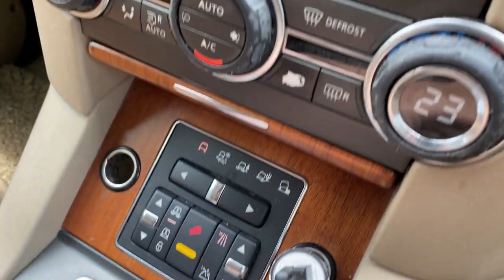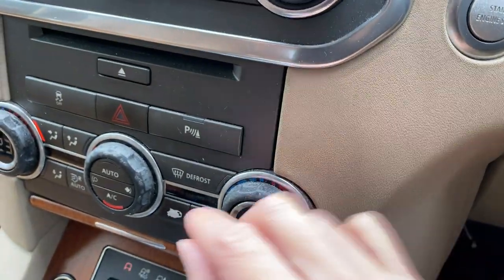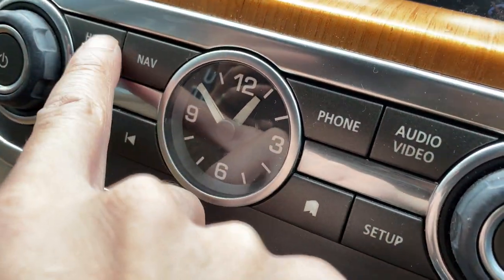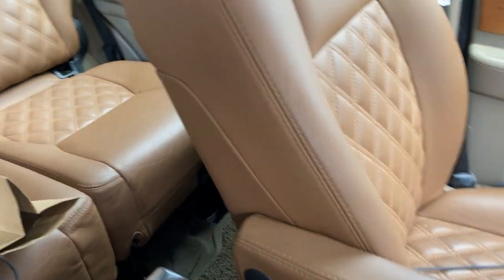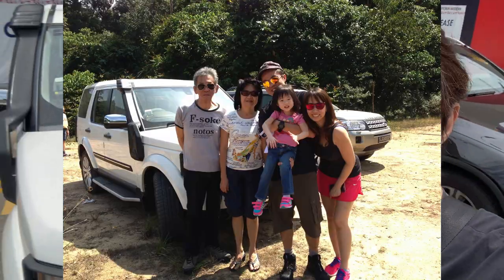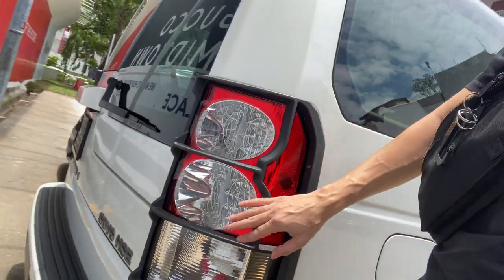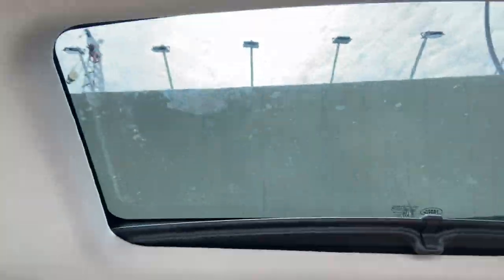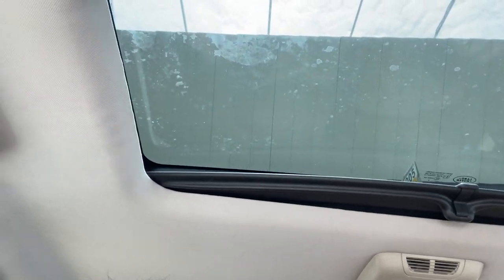Jamie's Car Diaries - The Land Rover Discovery 4 (8 Years Of Fun!)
Tribute to the most awesome car I've ever owned, The Land Rover Discovery 4.

Also some awesome FOOD takeaway links if anyone is interested!

Super Power Kimchi!

Super Duper Bubble Tea!